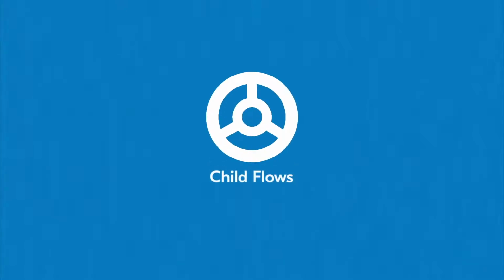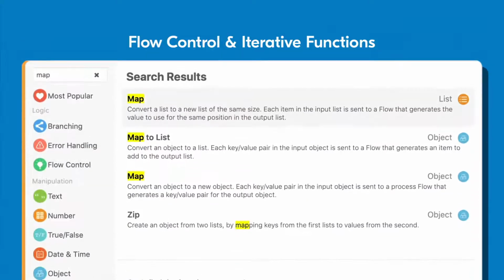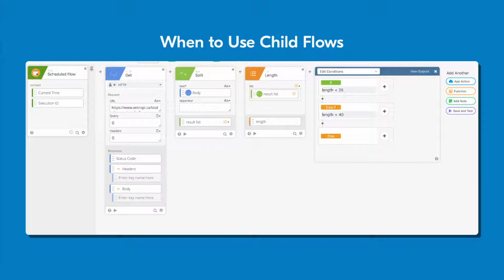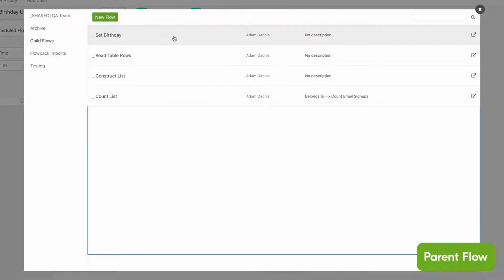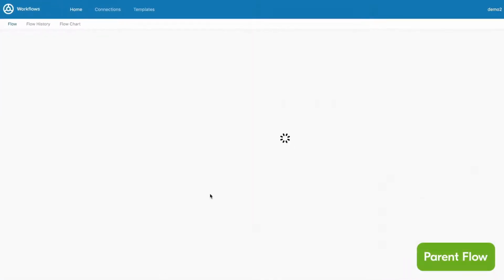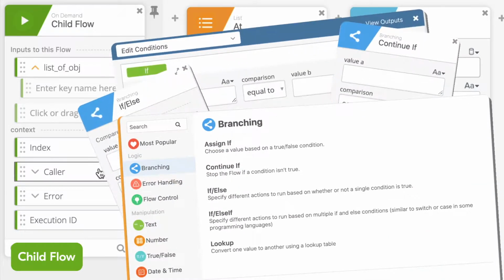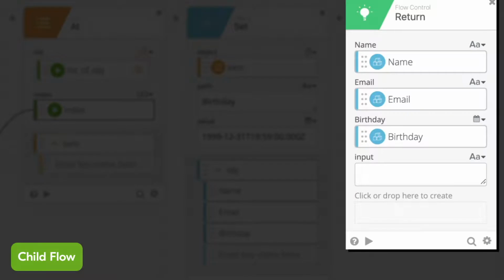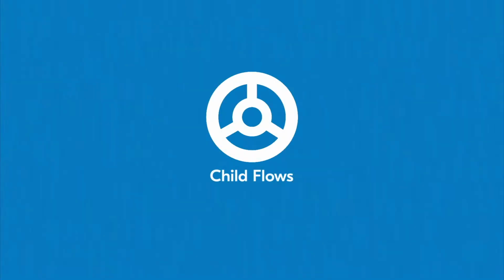Okta Workflows 208 - Child Flows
Looking to learn more about how Child Flows are called, how they function, and when to use them in the Okta Workflows console? This video explains the role and limitations of Child Flows through practical examples and shows their interactions with other card types.